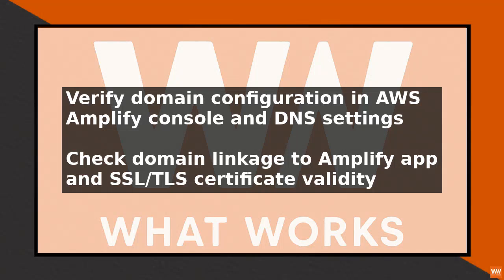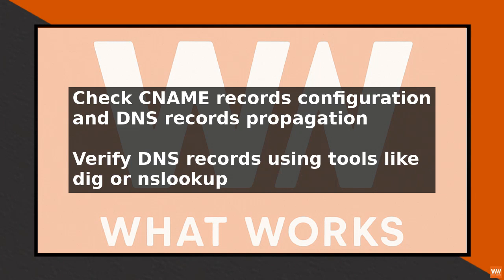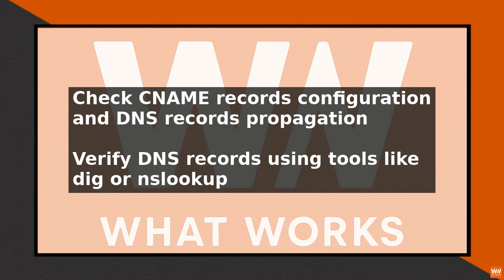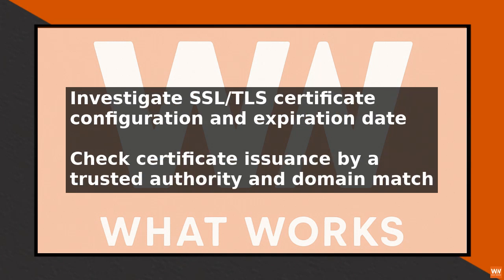How To Troubleshoot AWS Amplify Custom Domain (2025)